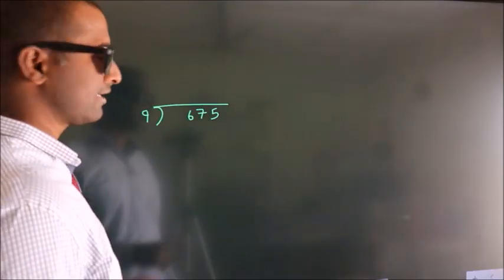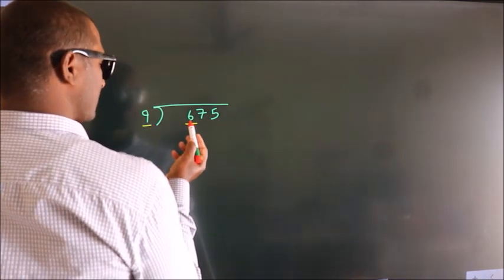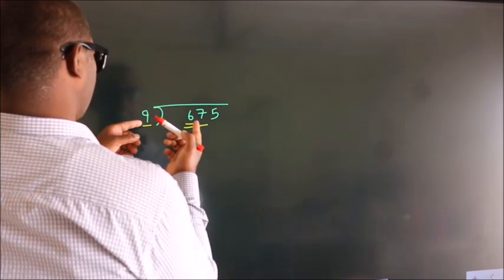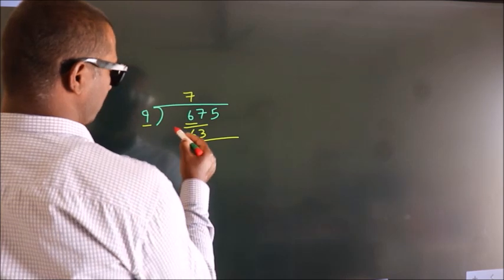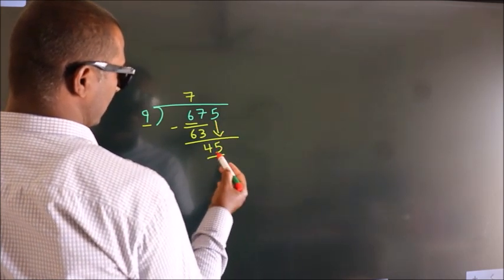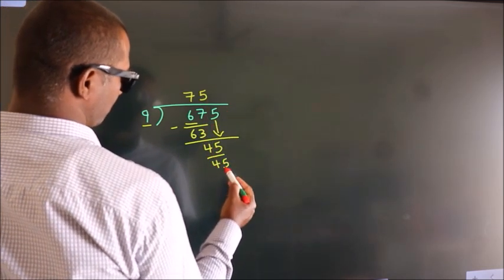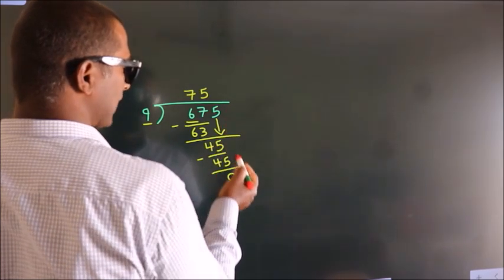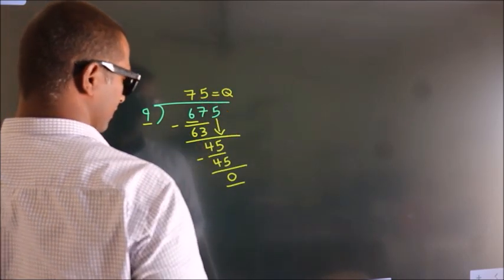Divide 675 by 9 Divide completely